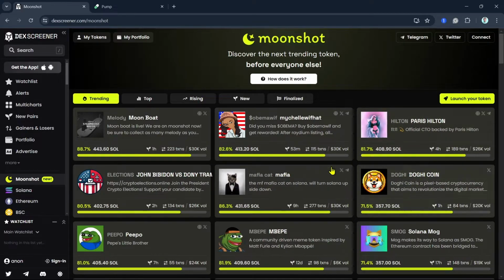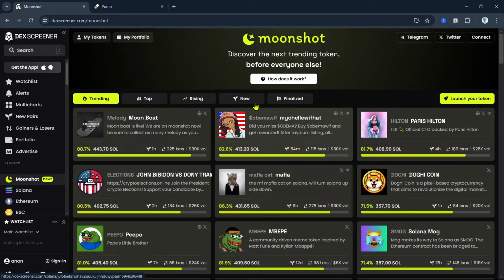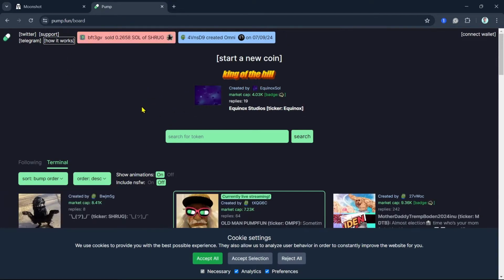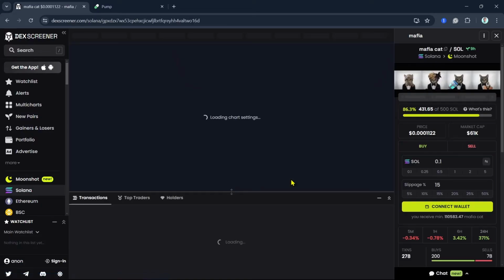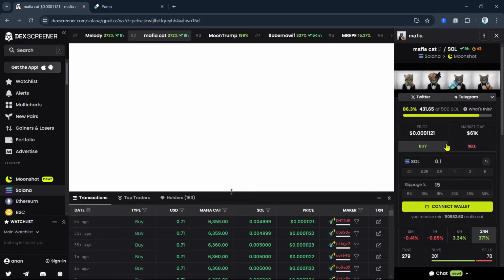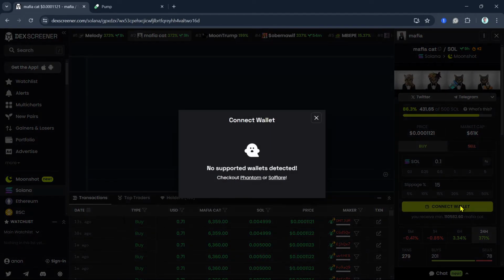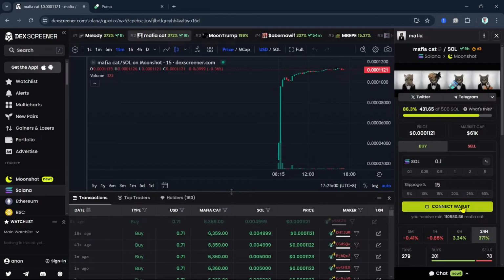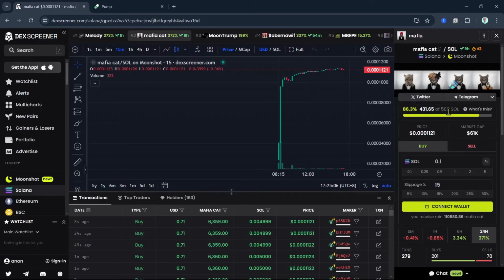Dexscreener Moonshot | How Does It Work? (Explained)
Learn Dexscreener Moonshot | How Does It Work? (Explained)